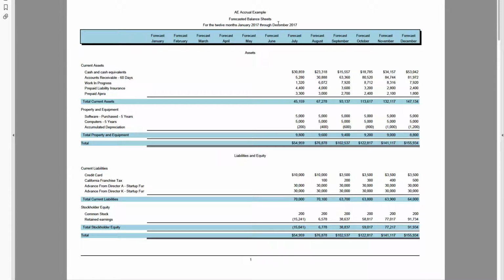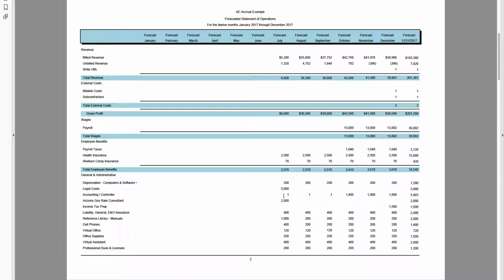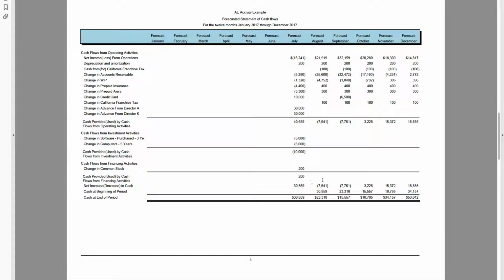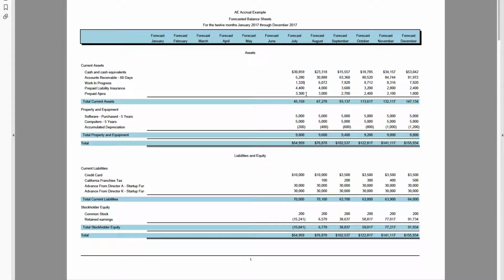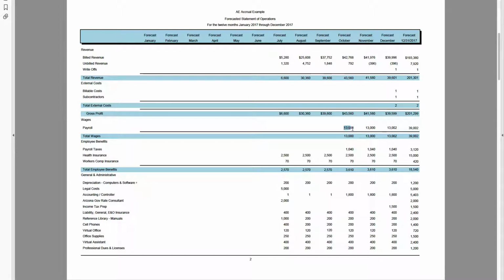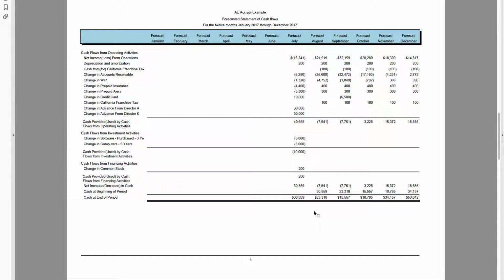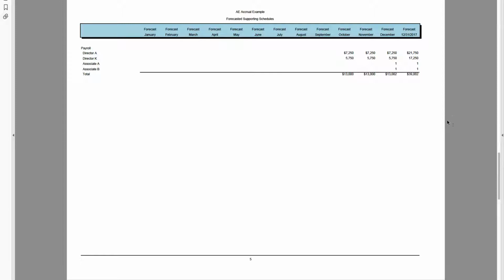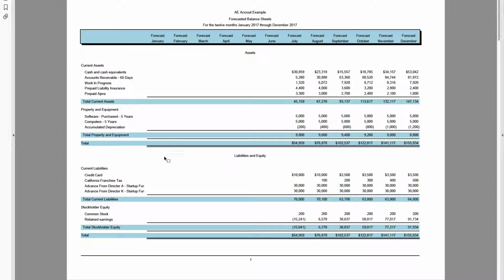Startup Engineering Firm Forecast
Full financial forecast for startup engineering firm.